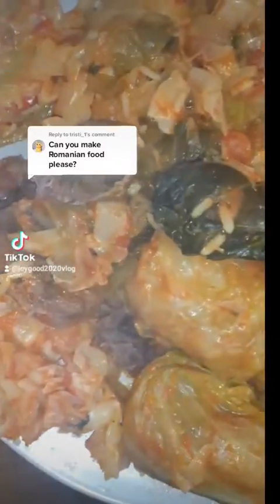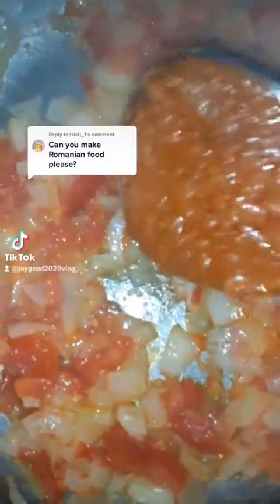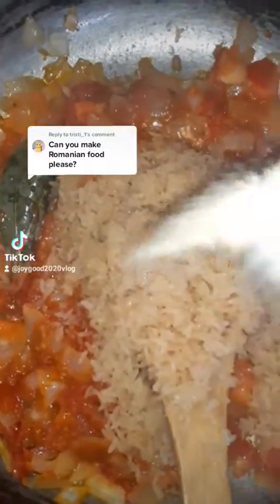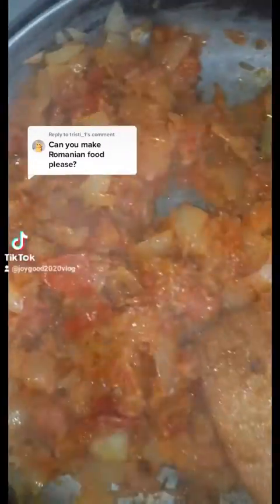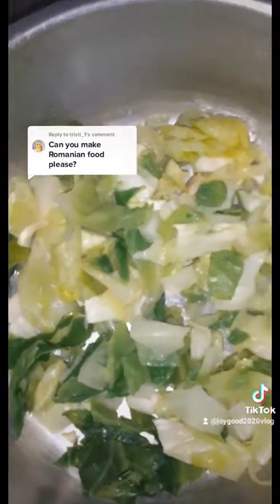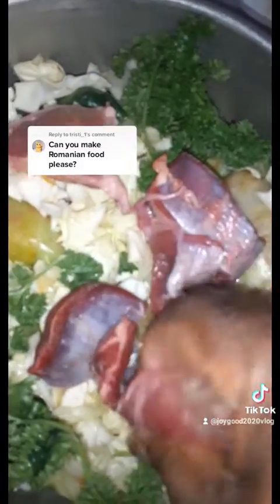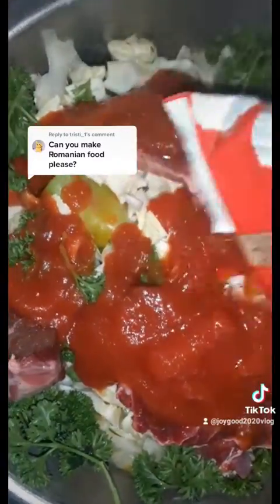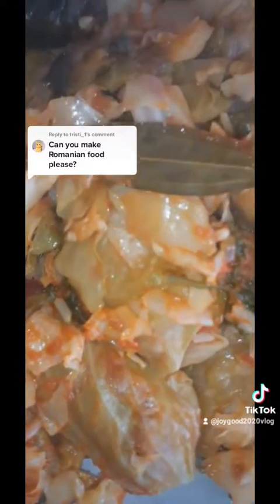ROMANIA FOOD MOST TRY